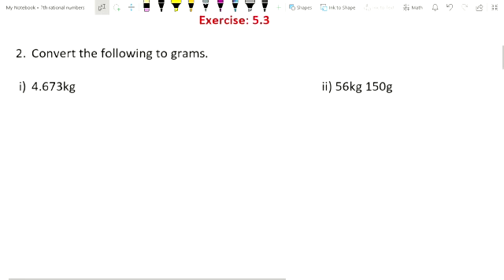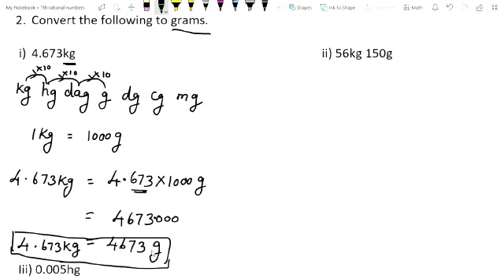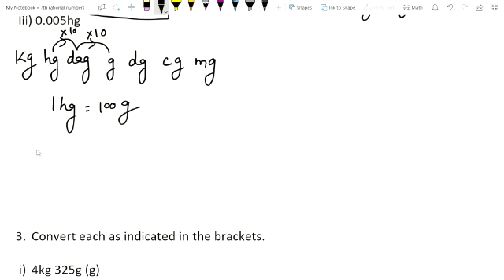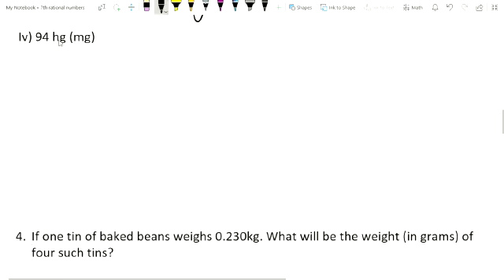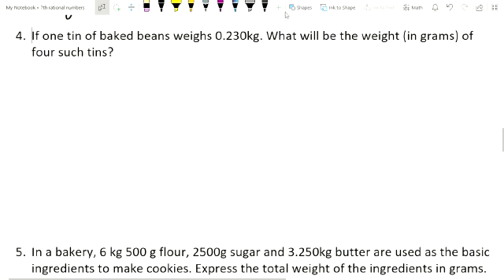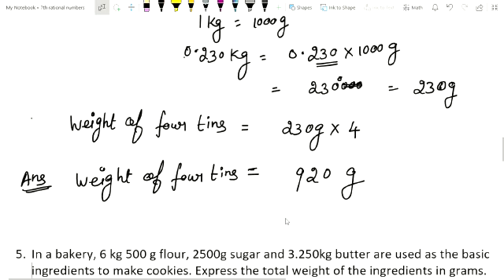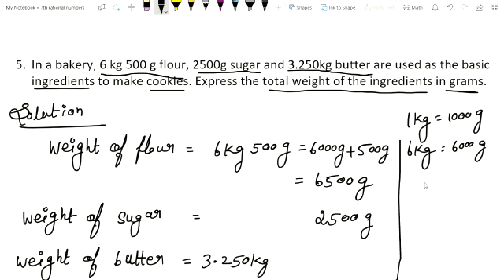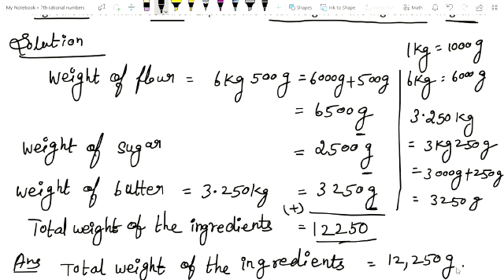VII - MATHS - TN SAMACHEER - Conversion of metric measures Ex 5.3 Q.No 2,3,4,5